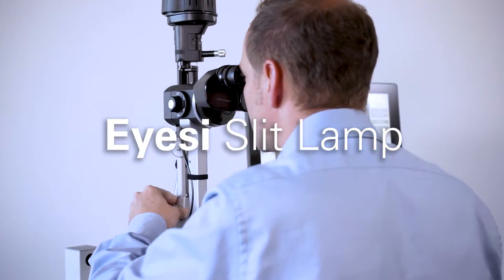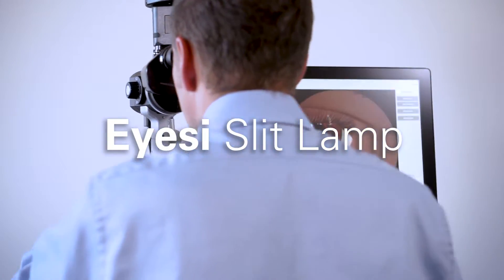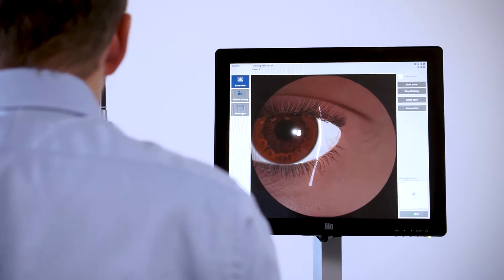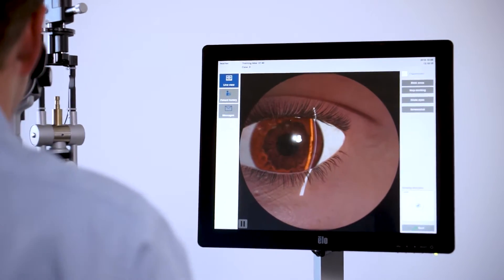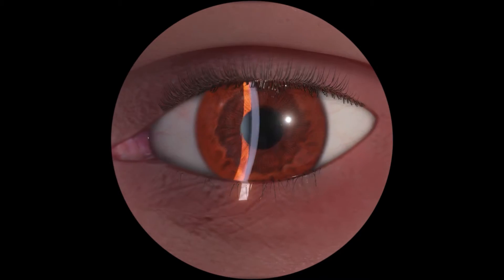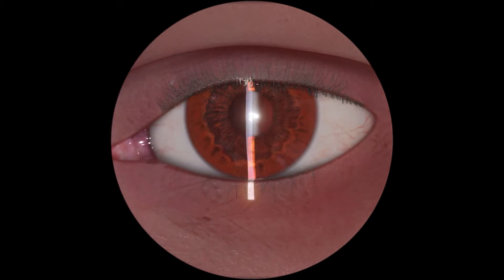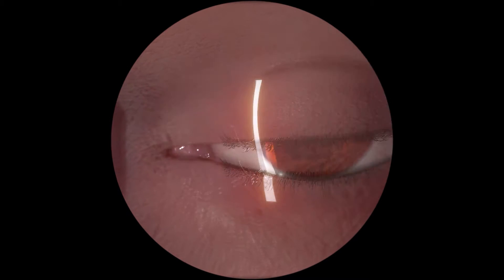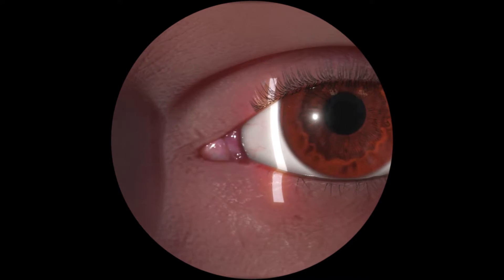Lámpara de hendidura Eyesi, el simulador de realidad virtual para examen ocular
La lámpara de hendidura Eyesi es un sistema de formación de diagnóstico de alta gama para oftalmólogos y optometristas. Su tecnología de realidad virtual está integrada en el hardware original del modelo de lámpara de hendidura BQ 900 de Haag-Streit Diagnostics . Los alumnos pueden examinar pacientes virtuales con el biomicroscopio, la lente de fundoscopia o la lente de gonioscopia. * La lámpara de hendidura Eyesi simula todas las funciones de una lámpara de hendidura real. La simulación altamente realista de la visualización de estructuras intraoculares en tiempo real proporciona una experiencia de entrenamiento cercana a la realidad.
* módulo de gonioscopia disponible en invierno de 2021